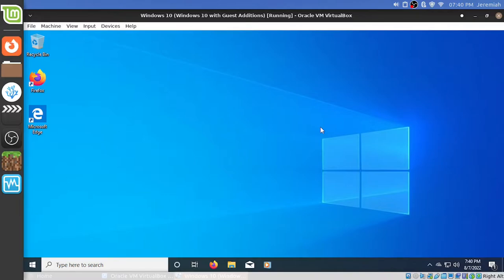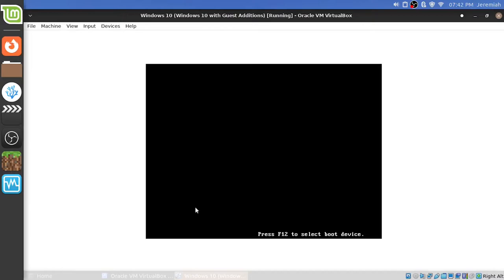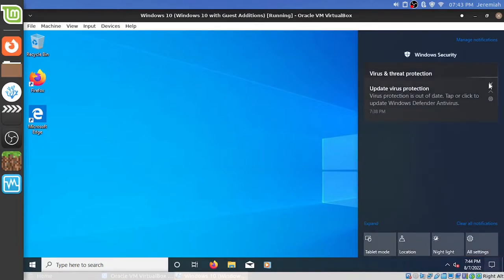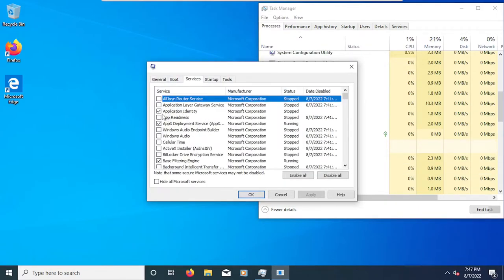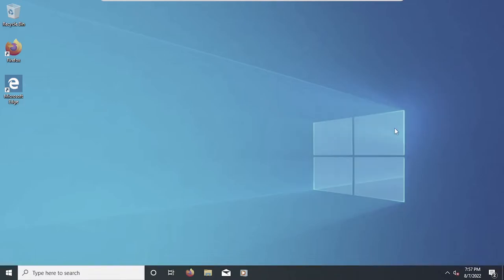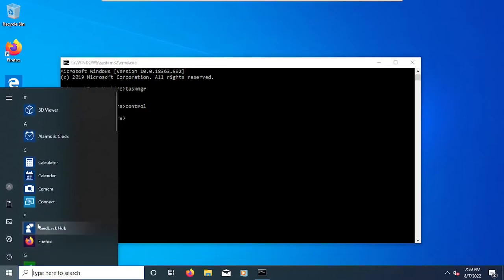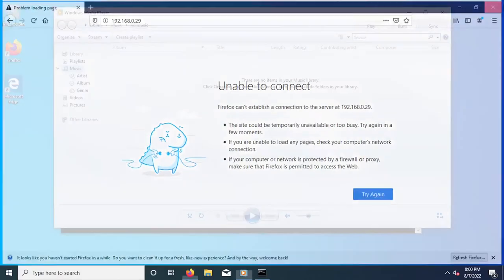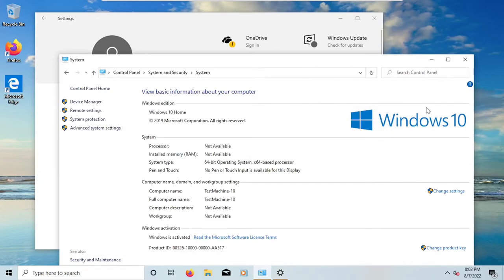What Happens When You Disable All Windows Services?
Common advice when your Windows Installation is slowing down is to disable unneeded services and startup programs. However, you are always told as a rule of thumb to only disable services that you know what they do; if you don't recognize it, don't touch it. This is good advice, it keeps your OS out of harm's way, but what exactly happens when you do disable everything, especially necessary services? Watch to find out.